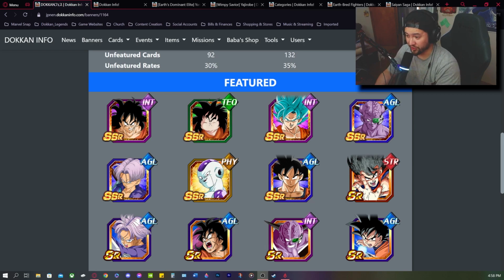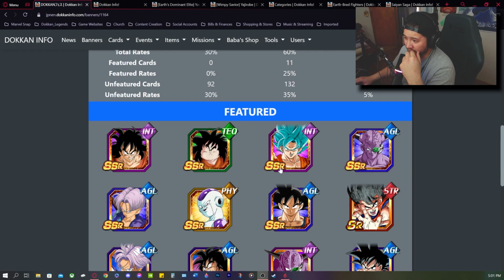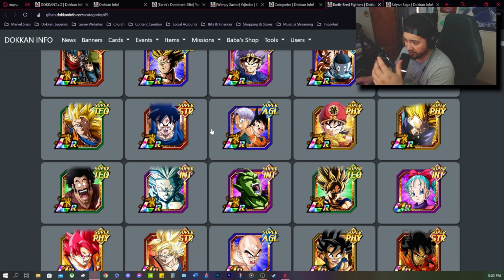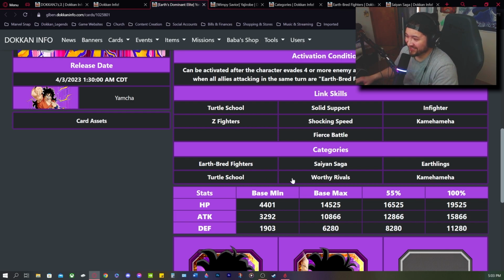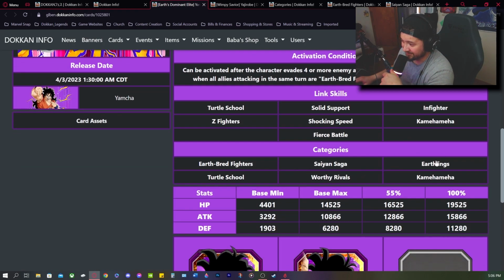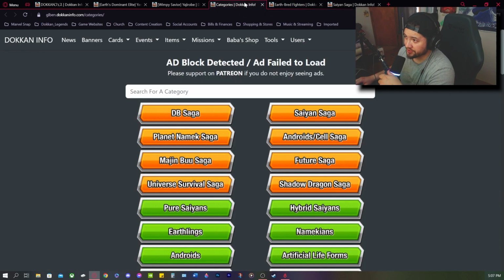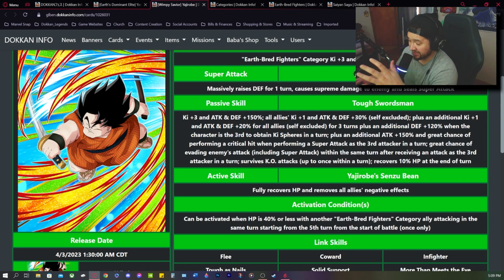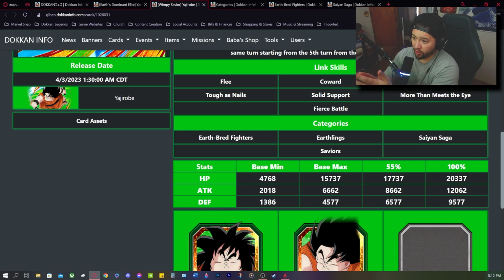Should you SUMMON for the *NEW* Dokkanfest Yamcha? | DBZ: Dokkan Battle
Video Title ➡ Should you SUMMON for the *NEW* Dokkanfest Yamcha? | DBZ: Dokkan Battle

➡ Super Thanks 💖💰
***Please only donate if you have the means or funds to do so. My goal is to become a full time content creator but I don't want that to be predicated on you funding my content with money that YOU NEED.